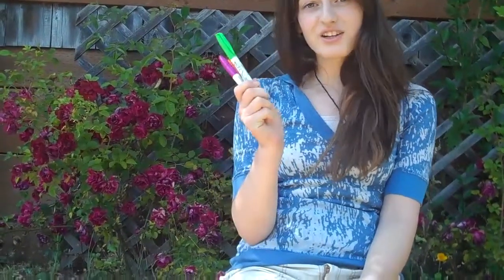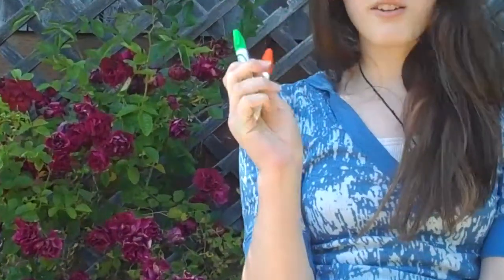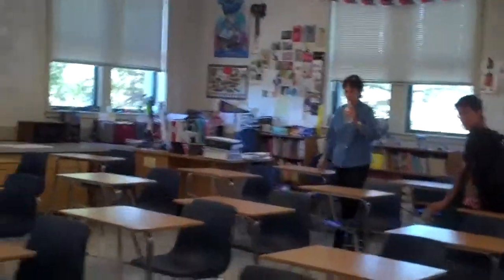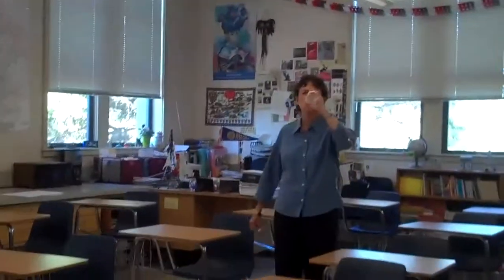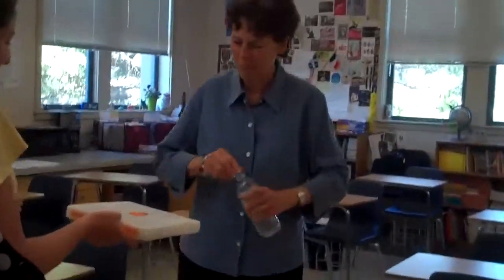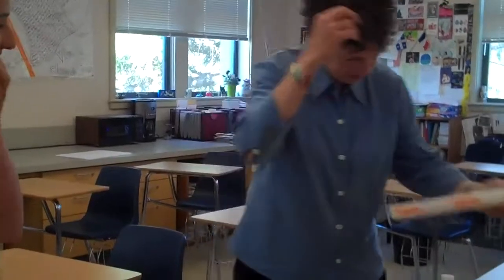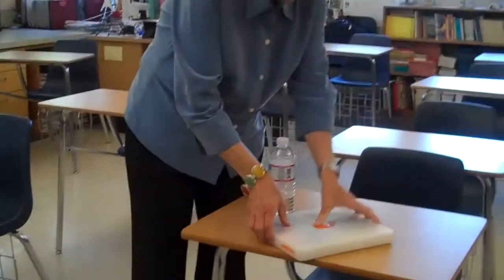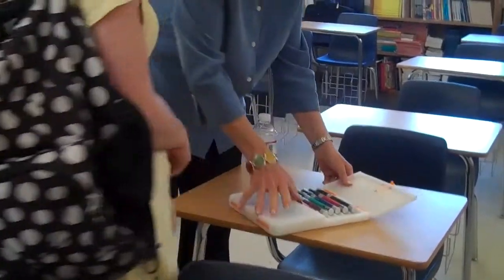SRHS Teachers Test Auspens